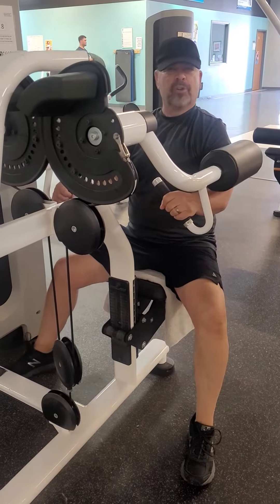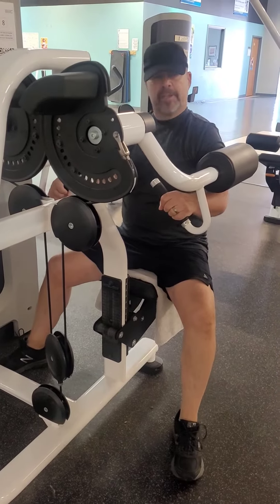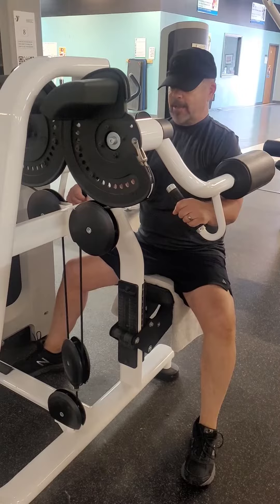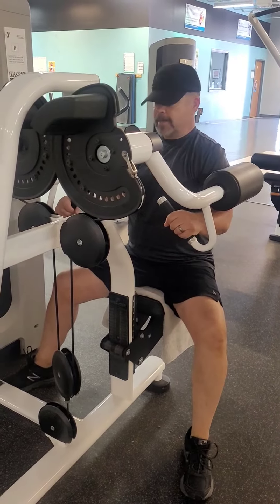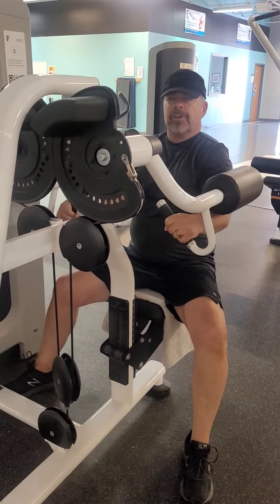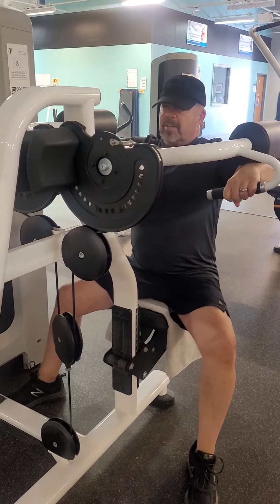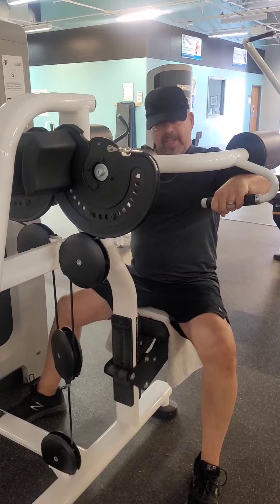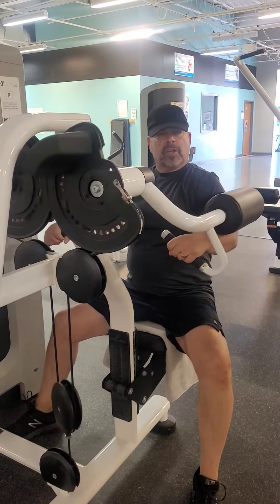Fit over 66 Work your traps